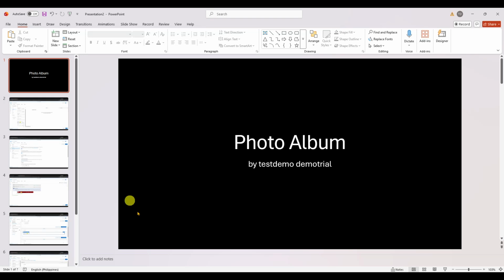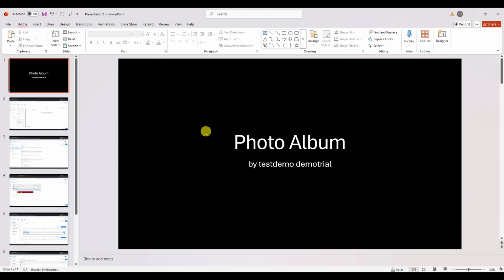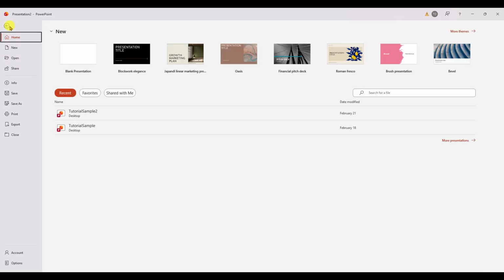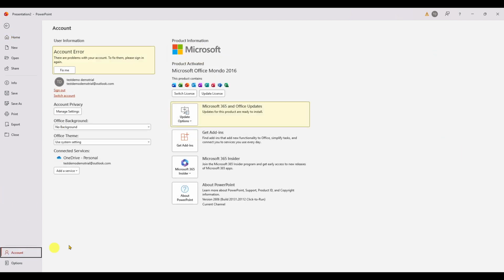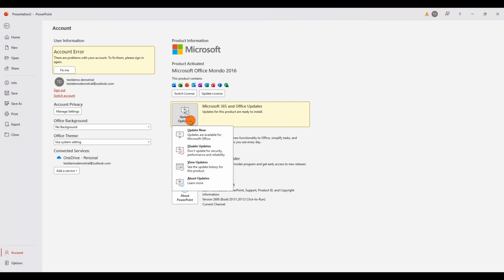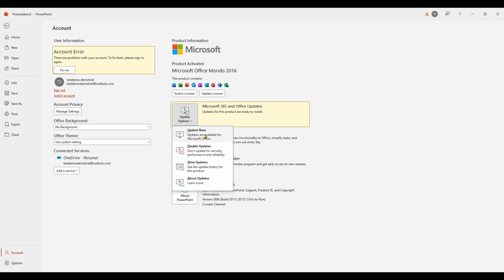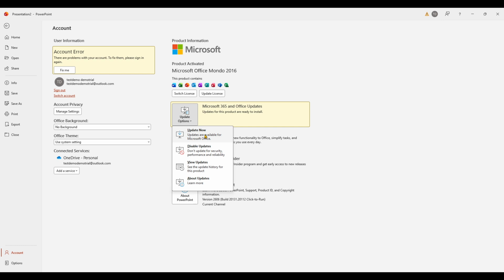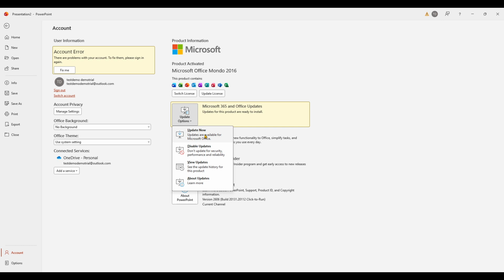How To Update PowerPoint To The Latest Version (2026) (Complete Guide)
Update PowerPoint to the latest version with this simple step-by-step tutorial. Learn how to update PowerPoint, install the latest Microsoft PowerPoint update, and make sure you are using the newest PowerPoint version with the latest features and improvements. This PowerPoint tutorial 2026 is easy for beginners to follow.